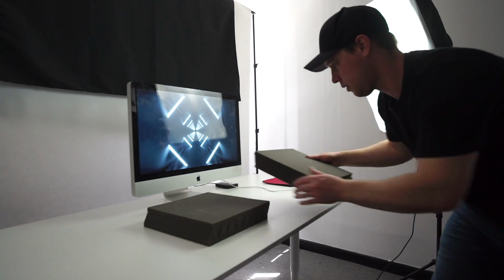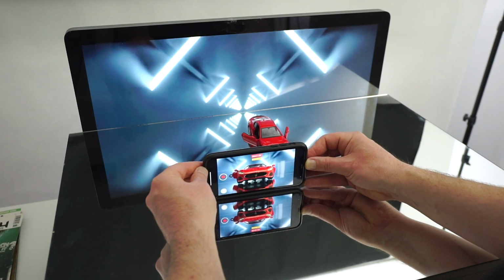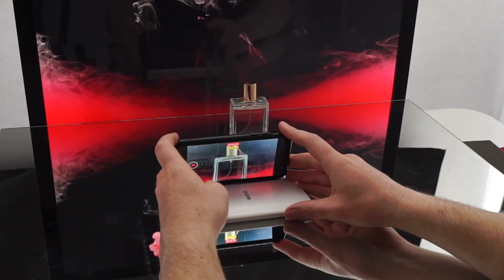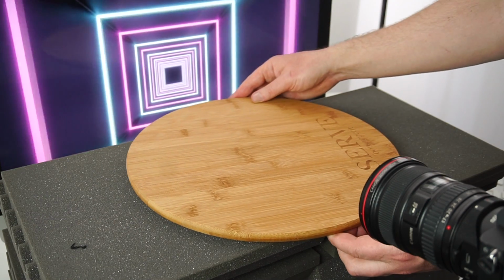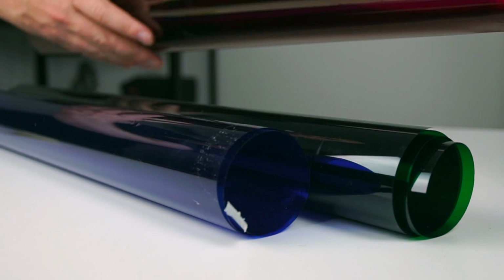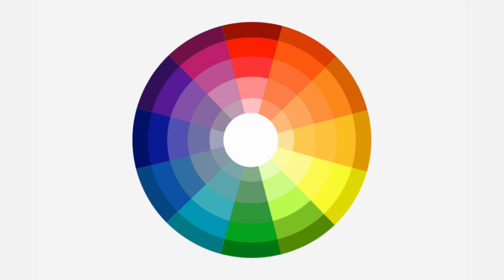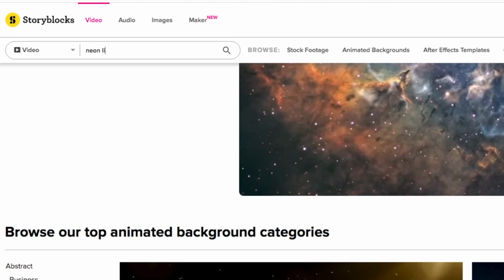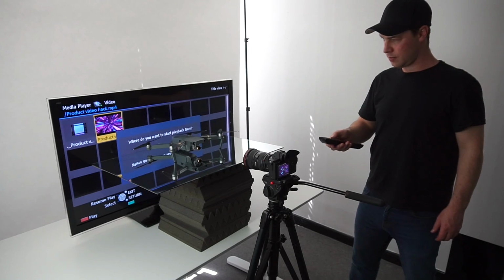EPIC PRODUCT VIDEO HACK | Shoot Creative B-ROLL with ANY Camera!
I would LOVE to see your results! Tag me in anything you create and i'll share my favourites

GEAR USED IN THIS VIDEO:
Crappy LED light
Lazy Susan